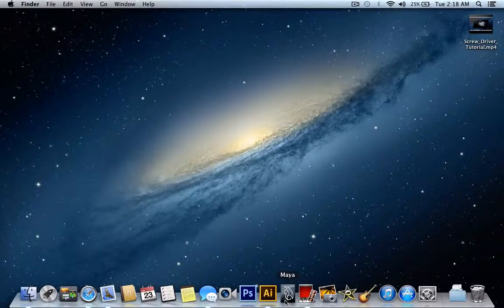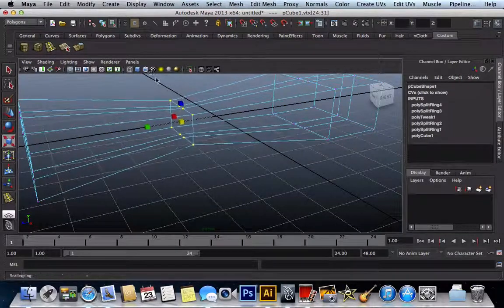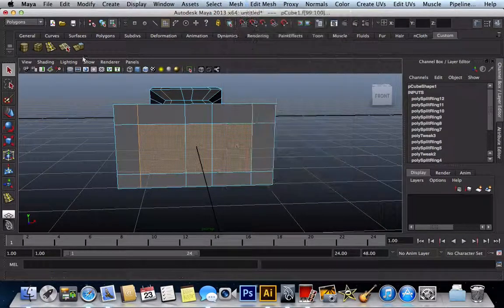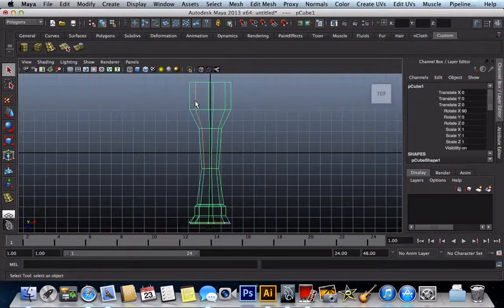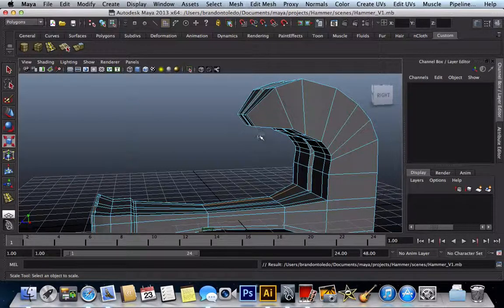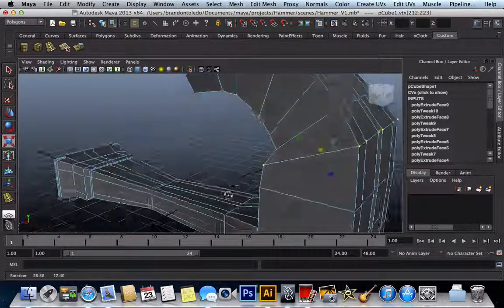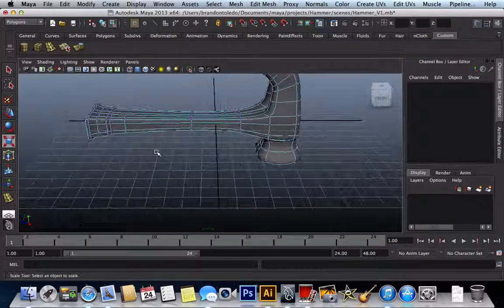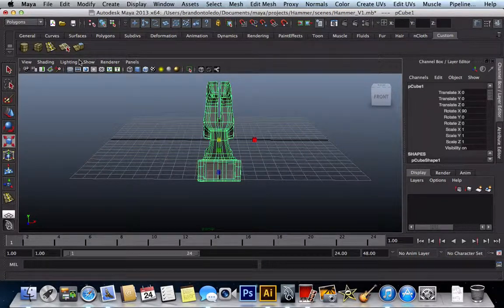2.Hammer Tutorial by brandon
This is the Second of many videos for tutorials in maya